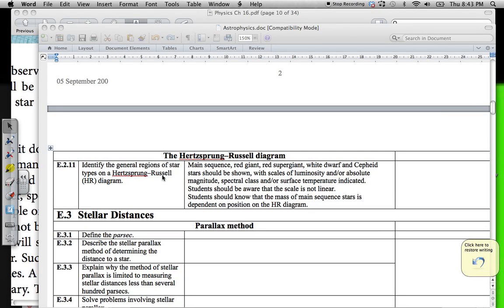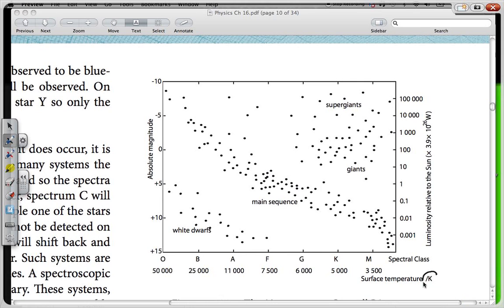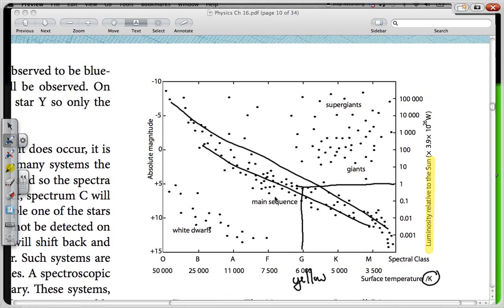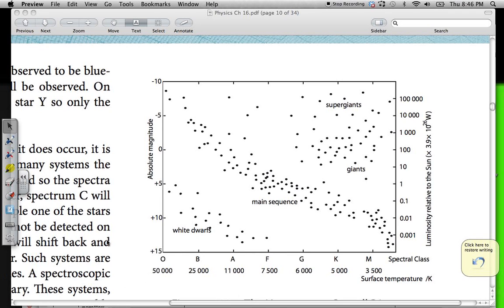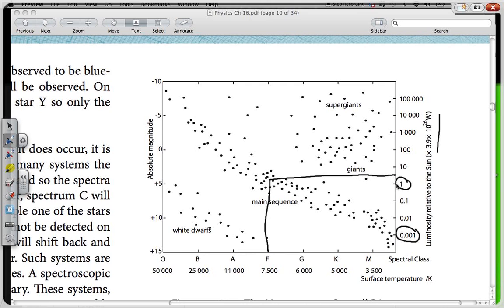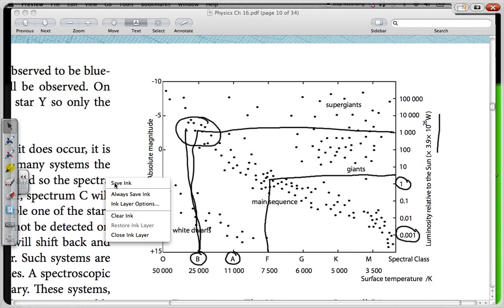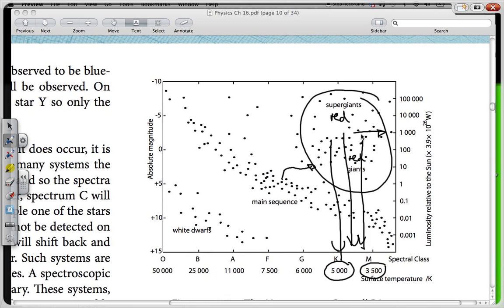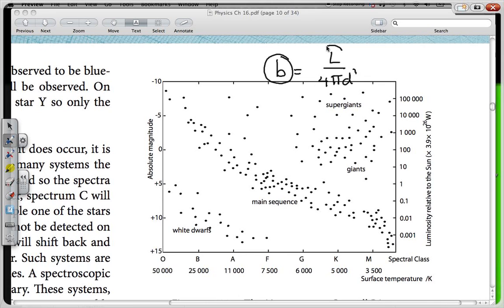Astrophysic Hertzsprung-Russel diagram